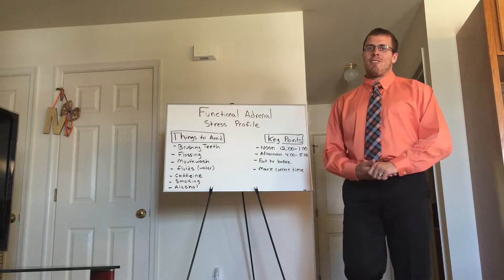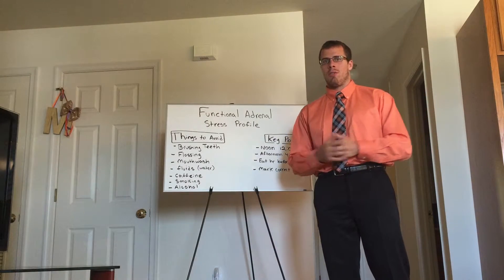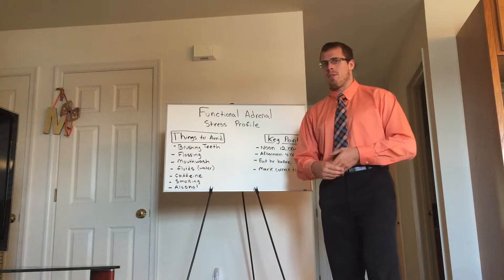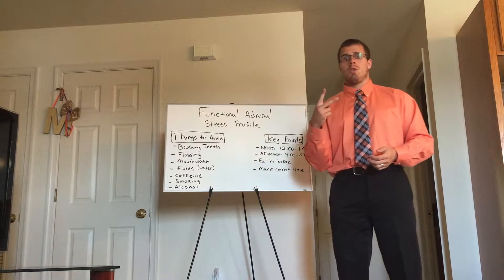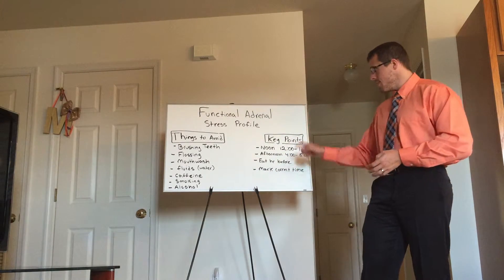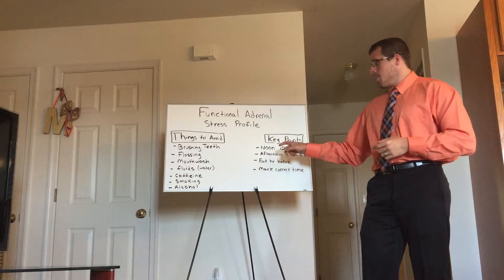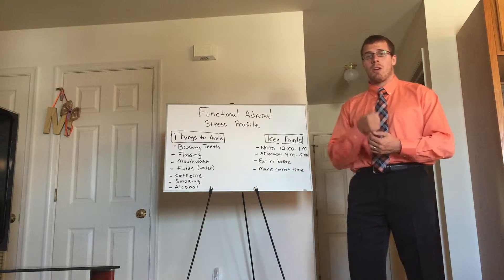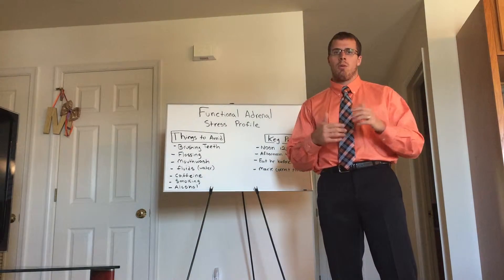How to do an Adrenal Lab Kit (video 2 of 3)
How to properly and accurately do an Adrenal lab test.